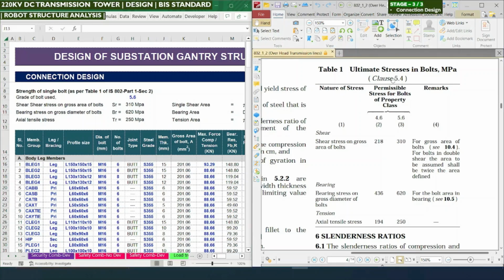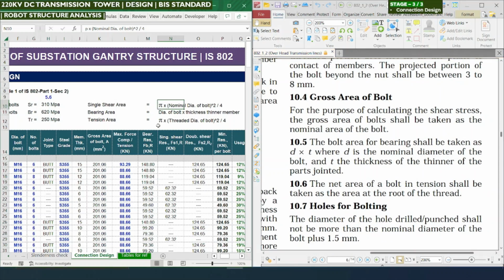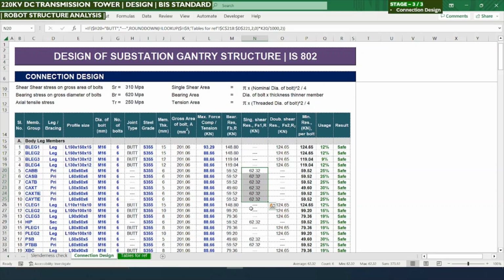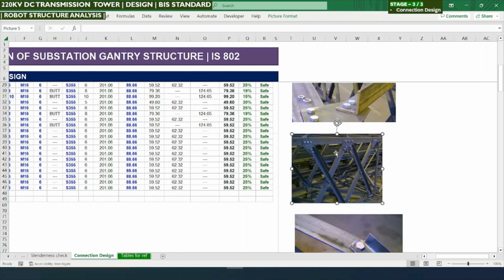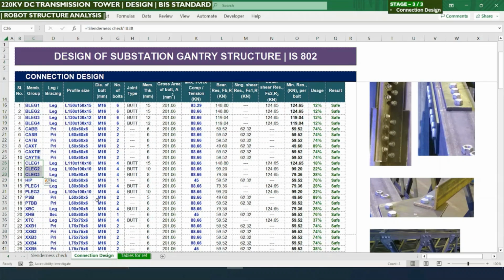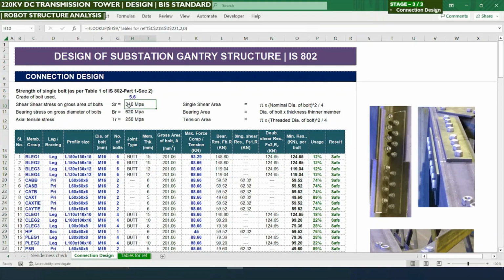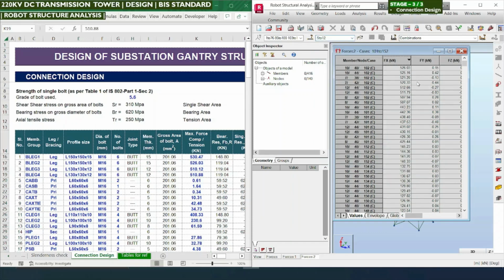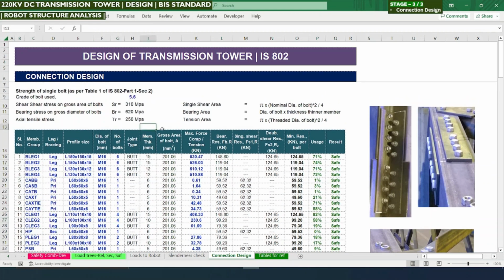Design of 220kV DC Transmission Tower | Robot Structure Analysis | BIS Standard | STAGE 3 of 3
Design of 220kV DC Transmission  Tower | Robot Structure Analysis | BIS Standard | STAGE 3 of 3 Explains: Design of Connections